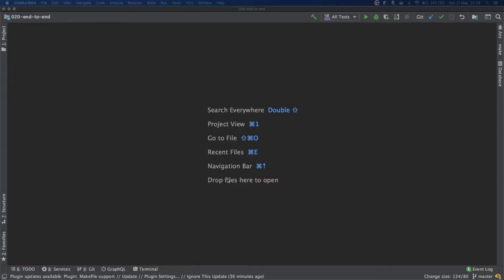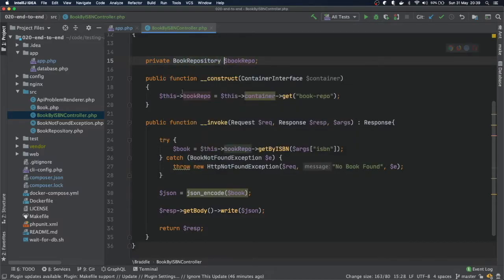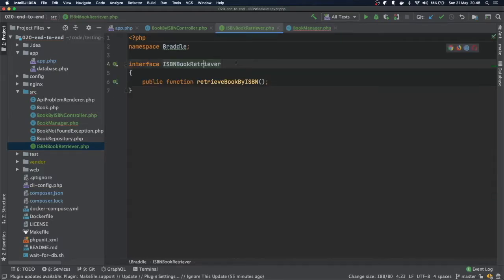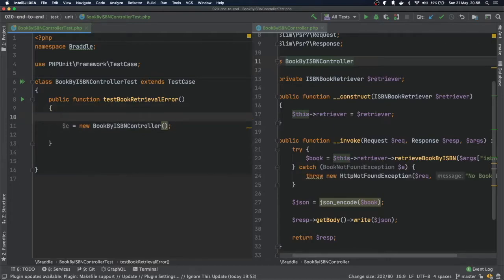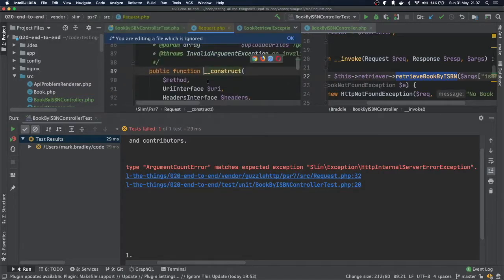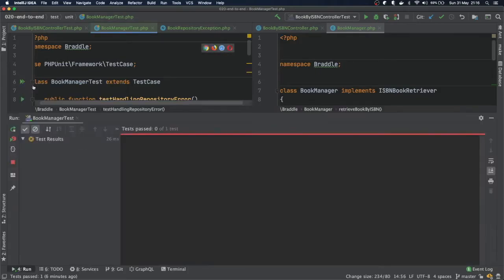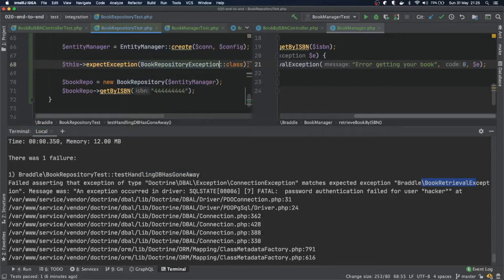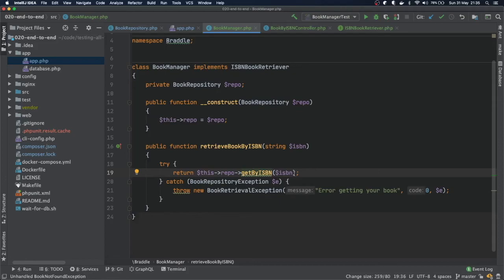The Test Pyramid: Part 4 - Refactoring for Resilience (PHP)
Welcome to a crucial episode in our Test Pyramid series! As your Engineering Coach, I'll show you how to build a resilient REST API that can gracefully handle the unexpected. In this video, we'll refactor our existing book endpoint to introduce different layers of the application—Controller, Business Logic, and Repository.

The core of this episode is handling failures. We'll use a combination of Unit and Integration Tests to ensure our application can handle an unavailable database, throwing and catching the correct exceptions along the way. You'll see how to use a mocking framework like Mockery to simulate the failing database and test your code's defensive capabilities.

This video is an essential guide for anyone who wants to learn how to write robust, fault-tolerant code.

Previous in the Series:
If you missed the previous videos, check out our guide on testing GET endpoints and error handling:
👉 Watch The Test Pyramid: Part 3 here!